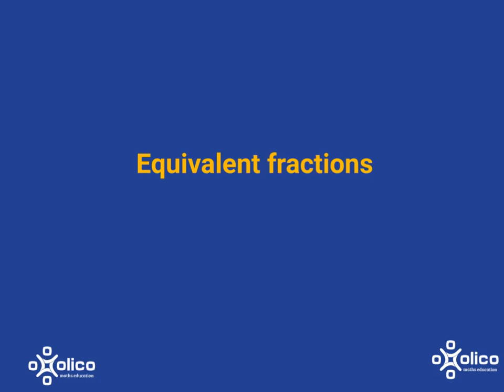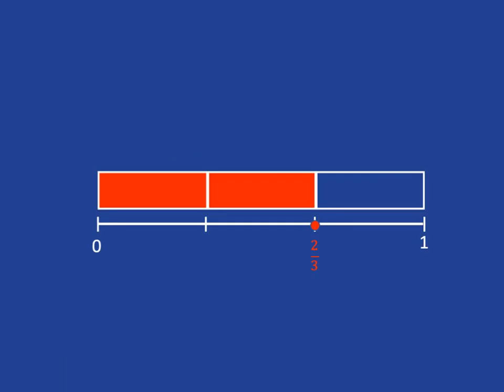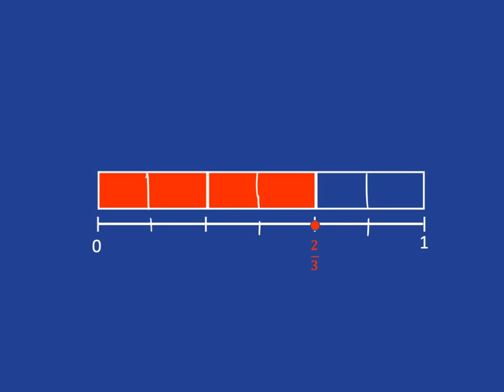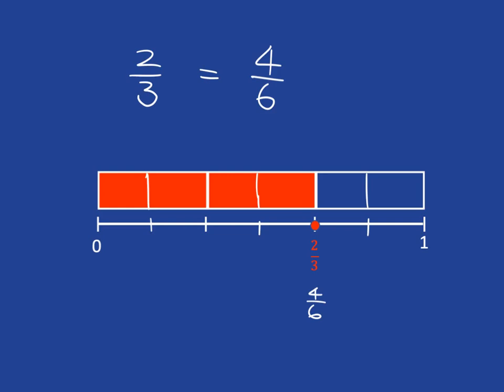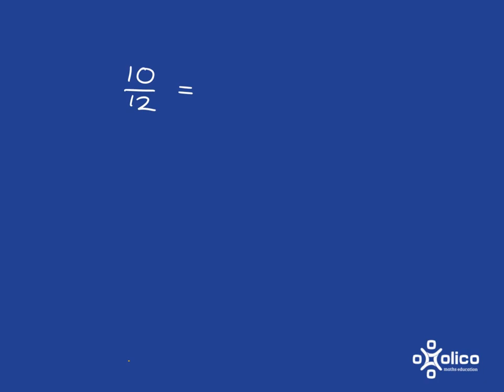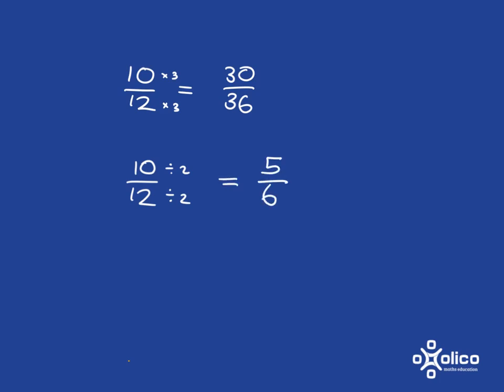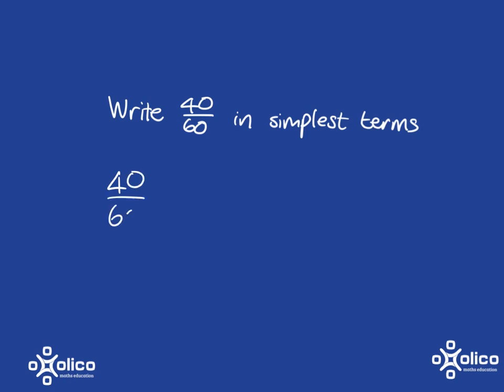Gr 8 Fractions 2a: Equivalent Fractions